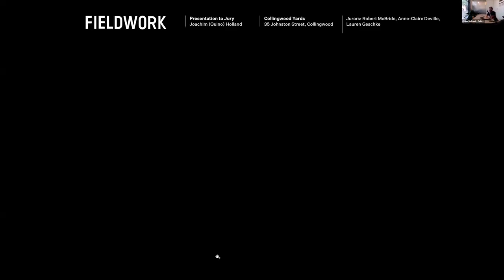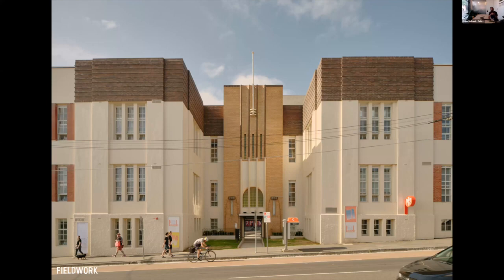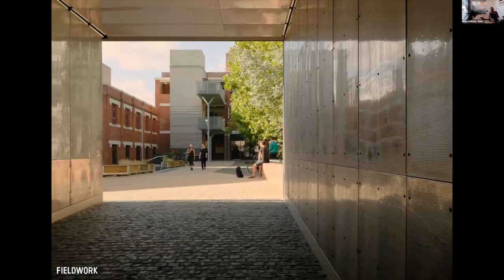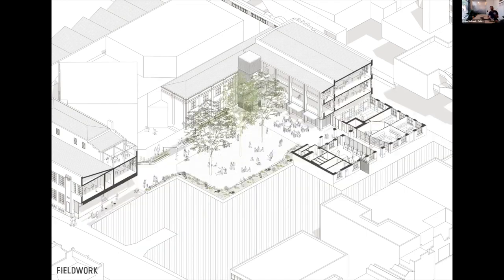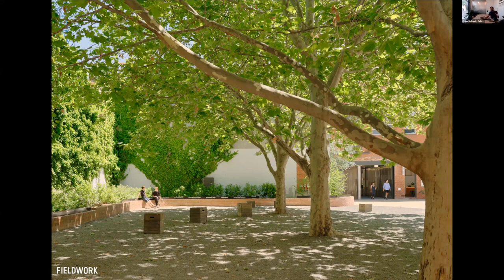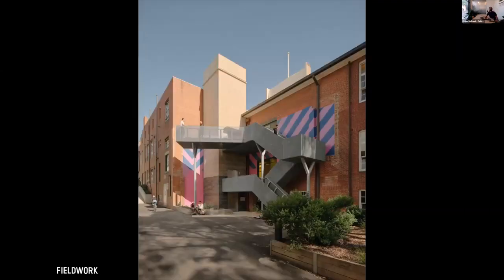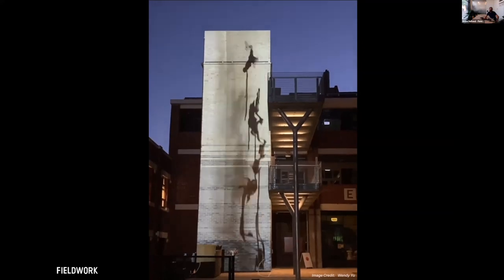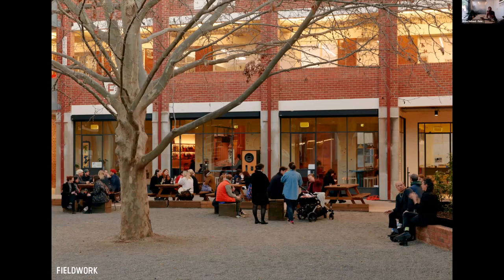Collingwood Yards by Fieldwork | 2022 Victorian Architecture Awards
Public Architecture

Collingwood Yards is built on the land of the Wurundjeri people of the Kulin nation. The site is home to a group of institutional buildings collectively comprising the Collingwood Technical School complex. These buildings are of social, historical and architectural significance, however by 2016 the site was a vacant remnant of changing vocational training trends. The existing buildings formed an inscrutable street wall with no opportunities for community engagement or integration within the gentrifying suburb.

Contemporary Arts Precincts was formed as a charitable social enterprise to transform the empty buildings into a sustainable and affordable long-term home for the arts in inner Melbourne. Our vision was one of minimal interventions, precise incisions, accidents (of the artistic kind), evolution and creative collisions between artists and the public. The plurality of contemporary art and life calls for a design strategy that can accommodate complexity within a site with its own history and layering – a nuanced architecture that is equal doses pragmatic and poetic.

The design was grounded in an analysis of the existing cultural ecology of the area and the belief that de-emphasising the existing formal entrance with an incisive cut through the Johnston St façade would create a direct and accessible route, drawing the public into the central courtyard. This new entry acts as a gateway into the precinct and is clad in perforated mirror finish stainless steel - refracting and mirroring the existing buildings, streetscape and wider community in a two-way dialogue. The courtyard, with Landscape Architecture by SBLA, provides a flexible open space where events can occur under the mature plane trees. A more muted connection is created to Perry St, where existing windows have been removed to create a covered external arcade connecting the courtyard with the bluestone laneway.

Our next move was to unify the campus with three new vertical circulation nodes. These provide universal access up the buildings with lifts and stairs, that attach externally, maximising leasable space within the interior. Brick-clad lift shafts riff on the heritage palette, mimicking the garden bond laying pattern, differentiated in gradation of charcoal to warm white. Clad in galvanised steel grating, the external stairs’ careful detailing and exuberant extensions of landings, allow the product of code-compliance to become objects of beauty in themselves. By exposing this vertical circulation the public can experience the entire process of artistic production (not just consumption) by encouraging circulation and providing choreographed opportunities to view and engage with artists in the various stages of their work.

Given the client operates as not-for-profit the focus was on minimal interventions with high impact and performance. We provided hard wearing, flexible spaces with material chosen for minimal ongoing maintenance, cost and complexity of operations with maximal return to the community. New windows and doors are clearly differentiated with graphic black steel framing and golden orange glass (a contemporary take on orange bottle glass found on site). Interior circulation spaces have been refurbished with a strong blue marmoleum floor and matching painted doors to echo the institutional past.